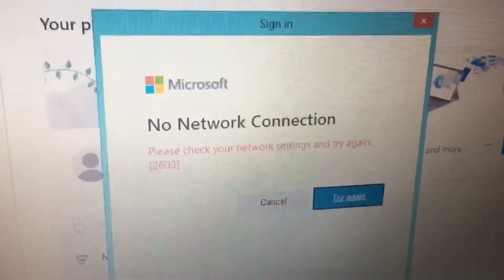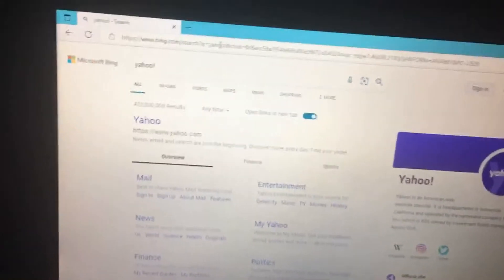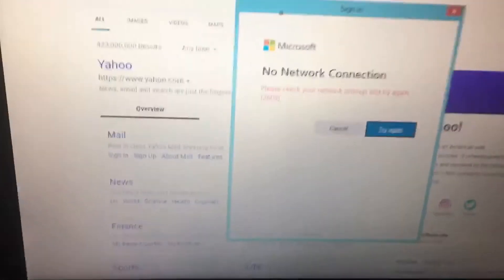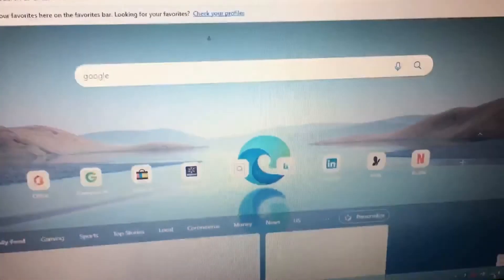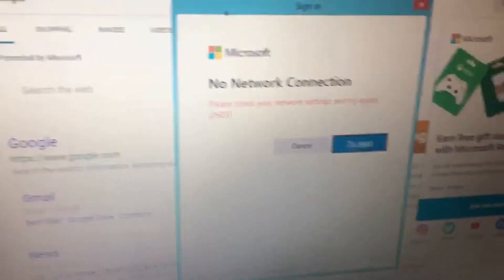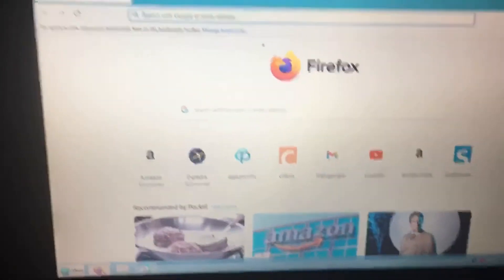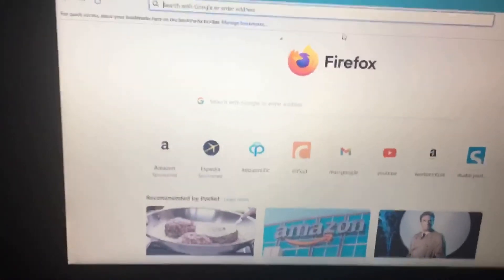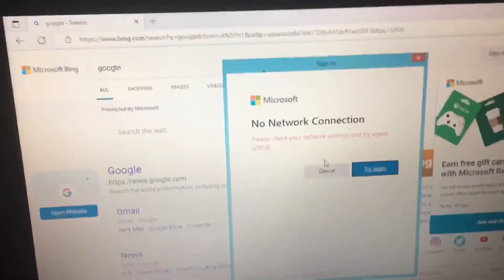How To Fix “No Network Connection” (2603) in Edge Browser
I recently set up a laptop with a fresh install of Windows 8, then proceeded to install my favorite browsers, Microsoft Edge and Firefox. I needed to import my bookmarks and passwords from Edge to Firefox. To do this, I needed to log into my Microsoft account in Edge so then I could import my saved data from Edge to Firefox.

Unfortunately, I'm met with an error in Edge that says, "No Network Connection. Please Check your network settings and try again. (2603)"

This doesn't make sense to me because I am connected to my wifi network and can use the Edge browser to surf the web. I tried launching Edge browser as Administrator, restarting my operating system and more. Still, I have not been able to log into my Microsoft account, in Edge, to load up my passwords, bookmarks, etc.